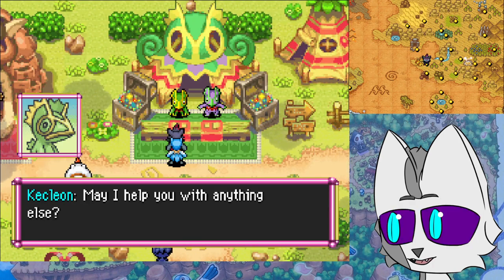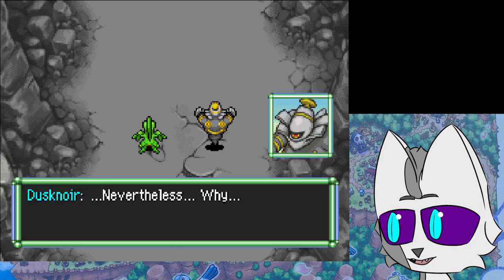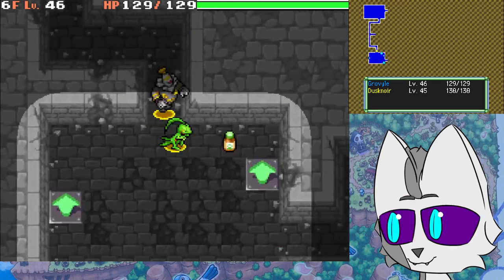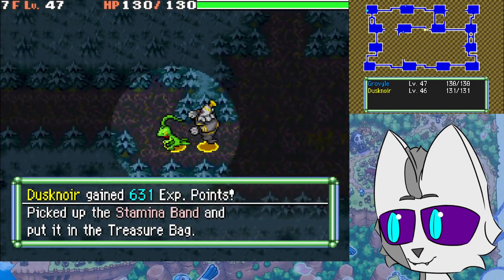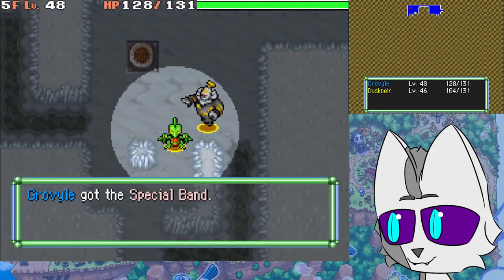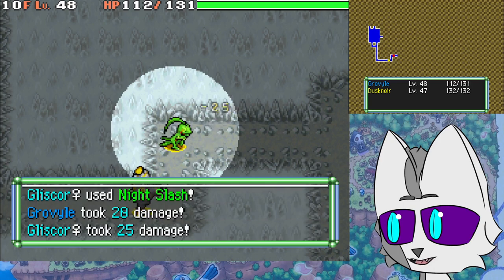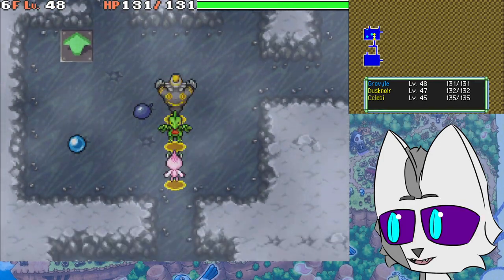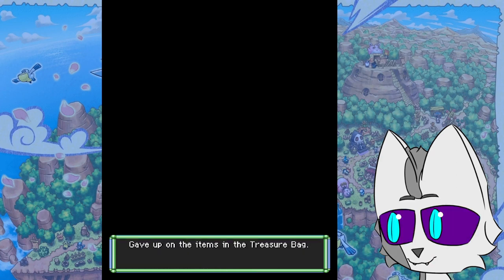In The Dark Future, We're Alive!! | PMD Explorers of Sky Postgame Blind Playthrough (12)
Pokemon Mystery Dungeon Explorers of Sky, commonly considered the fan favorite and best of the Pokemon Mystery Dungeon games. I played it, long long ago, but hardly remember much beyond certain plot points, and want to head in and experience it again. Blue Rescue Team almost got me to cry on my replay that I finsihed last year, let's see what Sky has to give to me all these years later!

This version of Explorers of Sky is being played using the Expanded sky Romhack/mod! It has a few additions like new starters, the Fairy type, Sylveon evolution for Eevee and some quality of life changes, give them some love here!